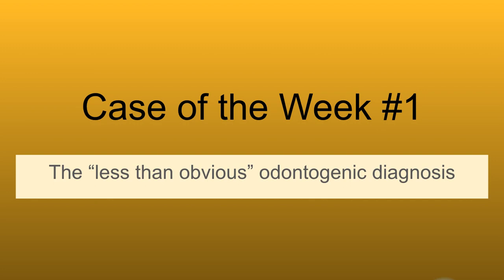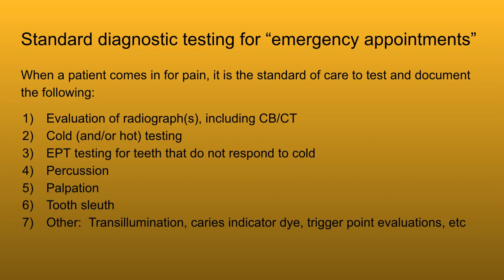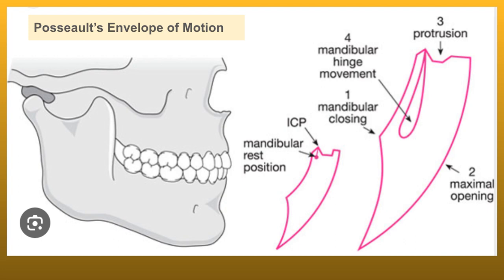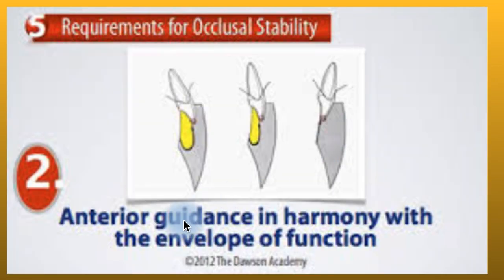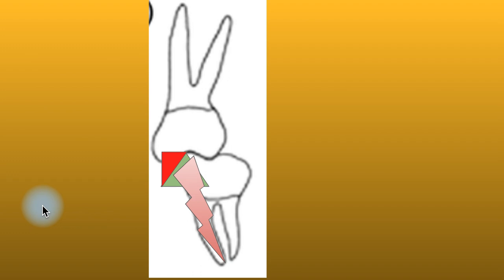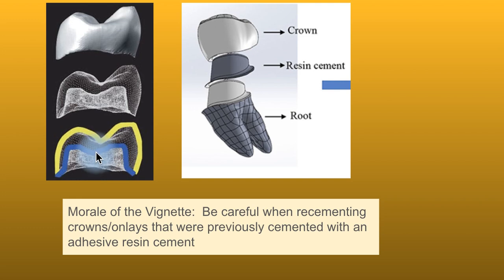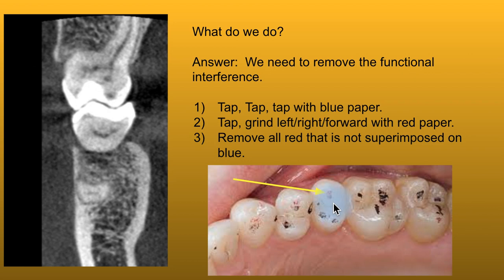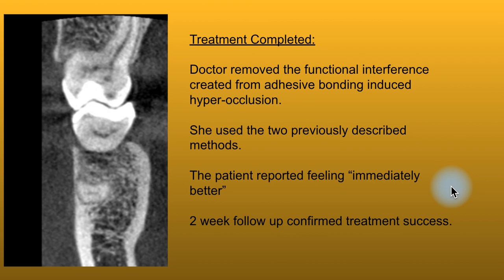NECADE Case of the Week #1 - Occlusion and endo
Occlusion
eMax
Envelope of function
Spear
Kois
Pankey
Dawson
Constricted envelope of function
Root canal